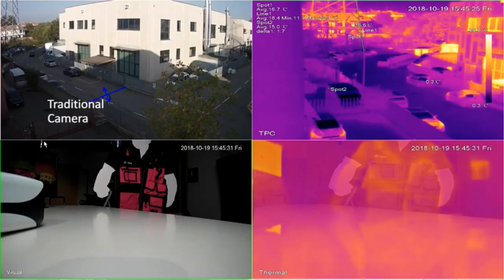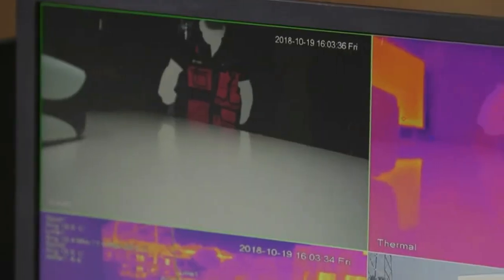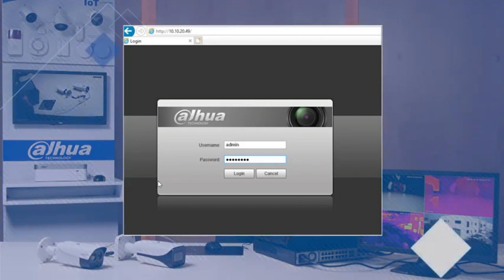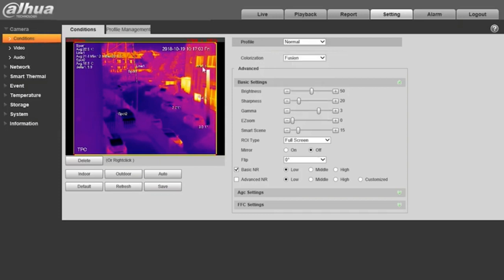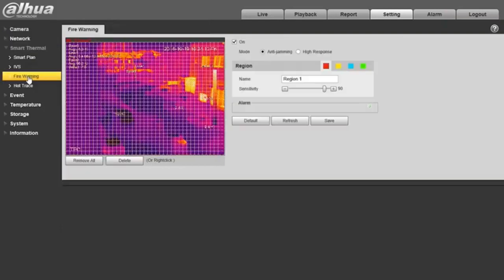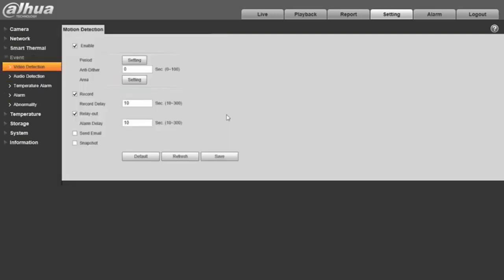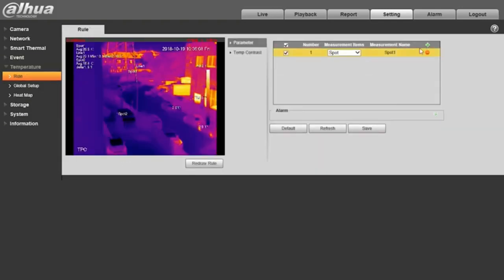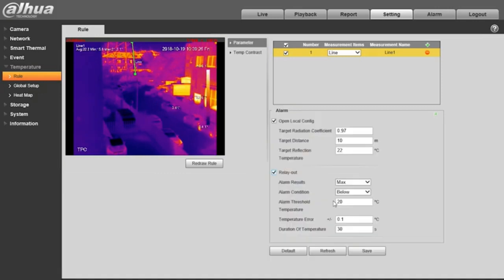DAHUA THERMAL CAMERA. Configuration and Tutorial.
Thermal camera
the new camera that can detect
humans temperature. And image detection